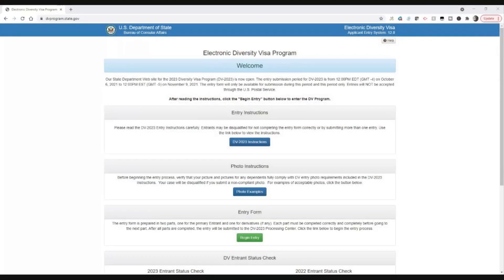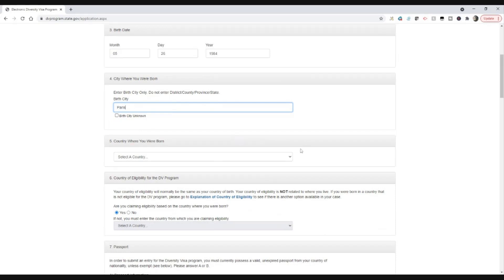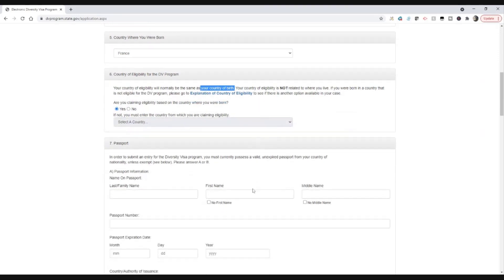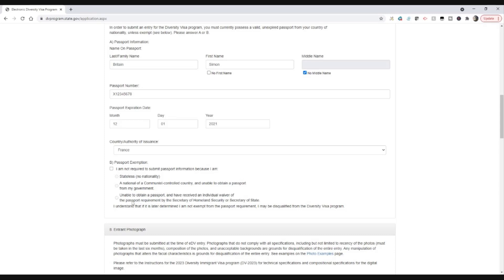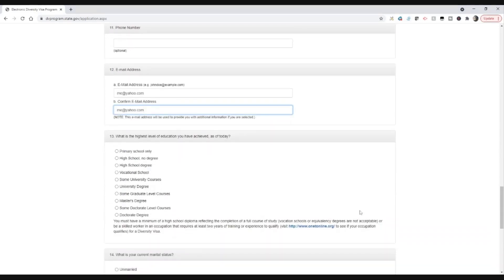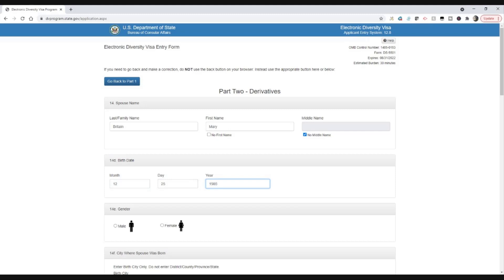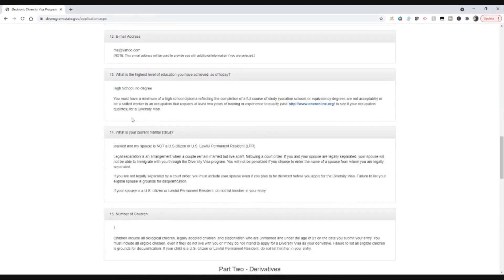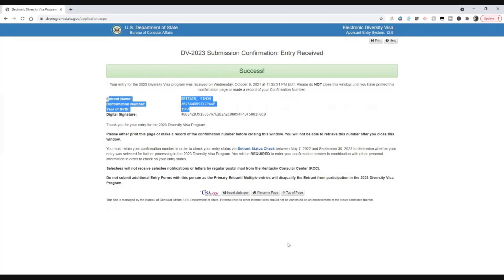How to complete your DV2023 entry FAST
For DV-2023 this video will show you how to enter your DV lottery entry to win a greencard. This is a shorter, simpler version for those of you that are pretty confident and have simple cases. I am also linking previously shared videos below that show more information you might find useful.